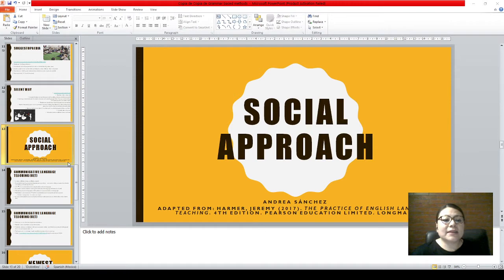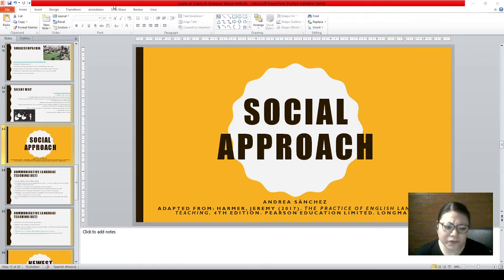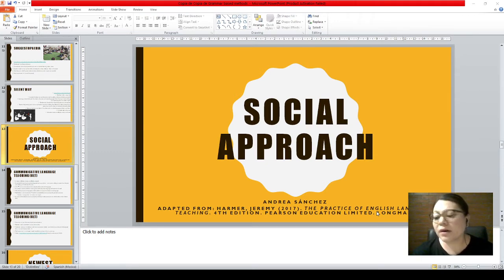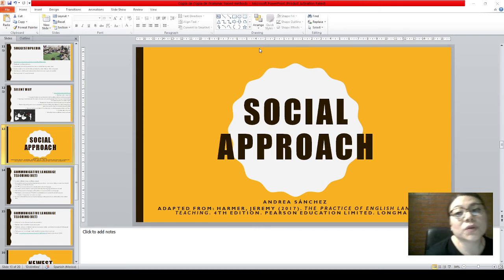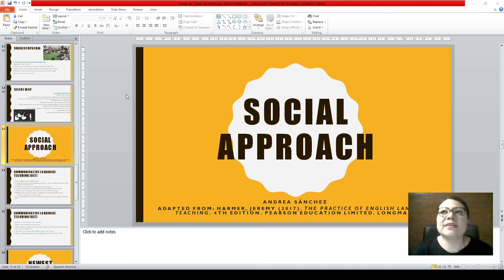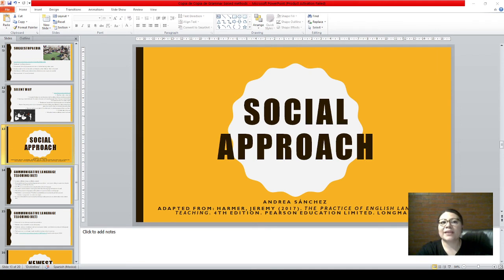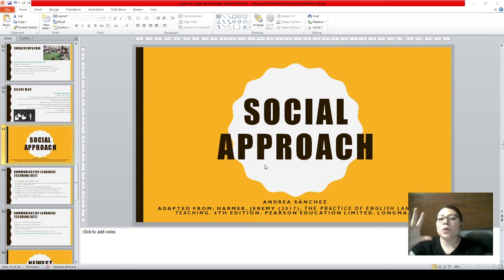Approaches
To follow the presentation that originally planned to be seen in this video, visit this